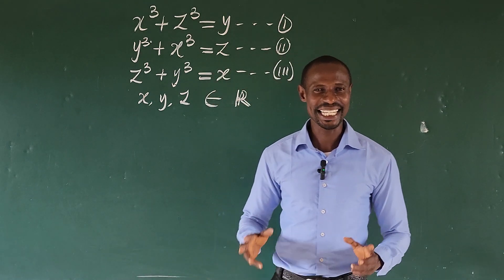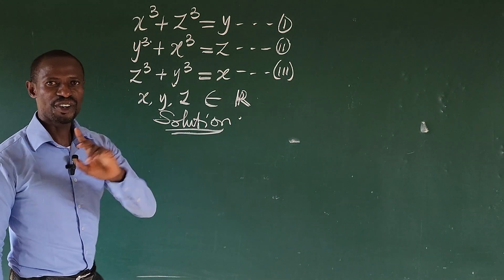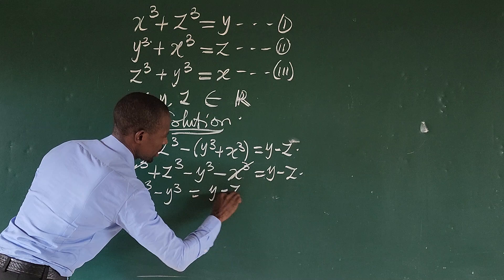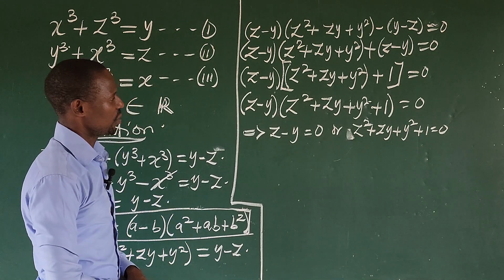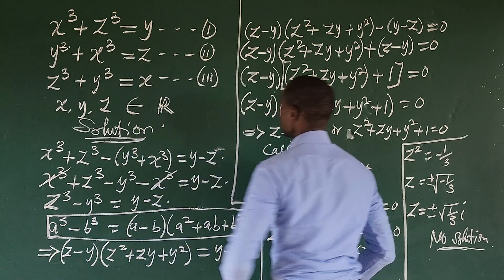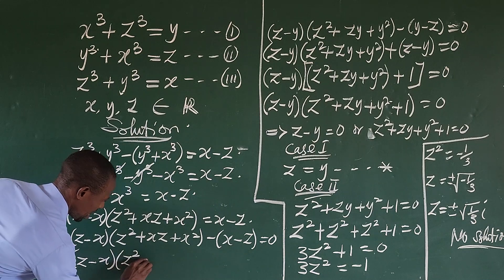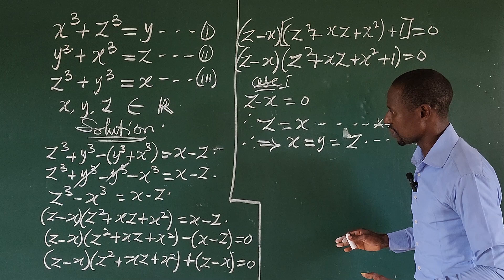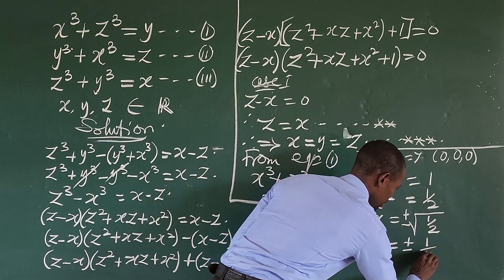A Beautiful Math Olympiad Problem With Three Unknown Variables | A Trending Math Olympiad Problem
Hi, here is a beautiful math Olympiad problem to learn some math skills from again.